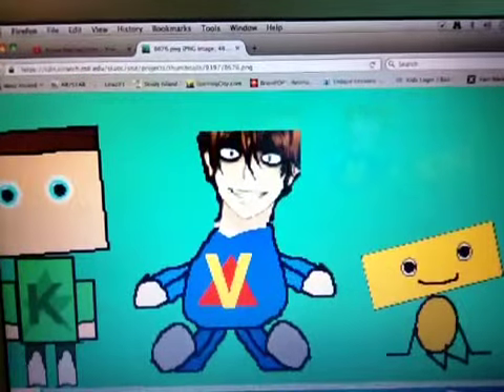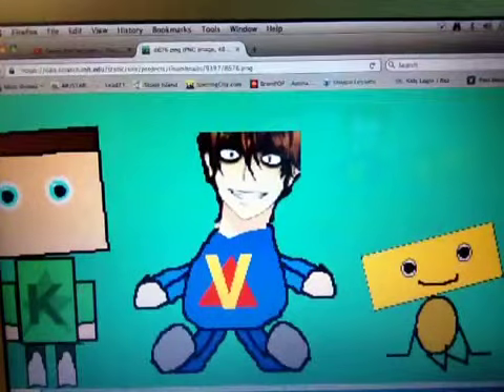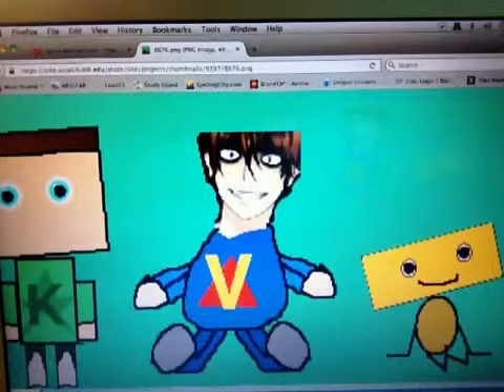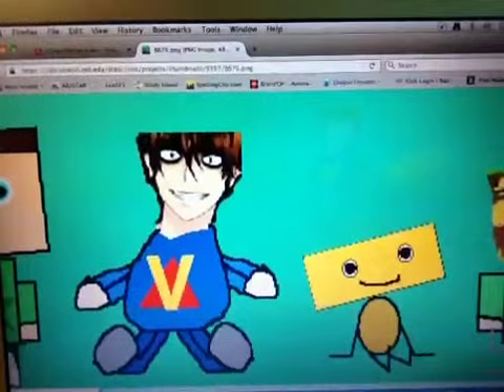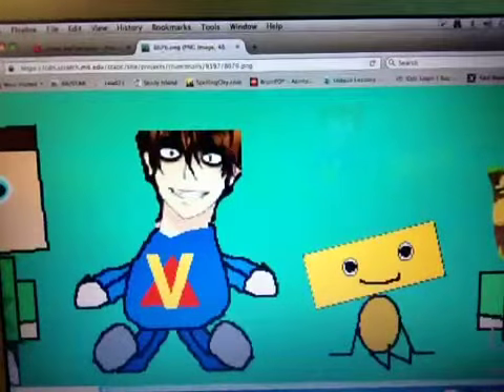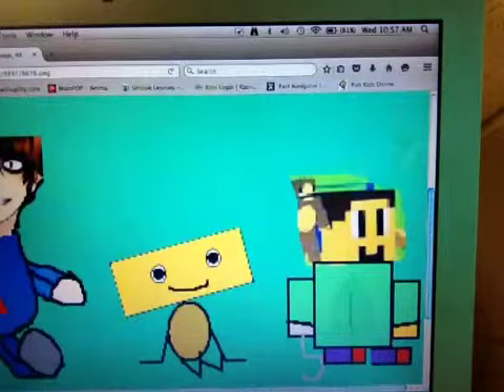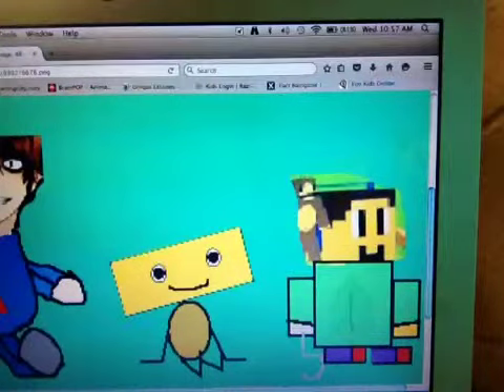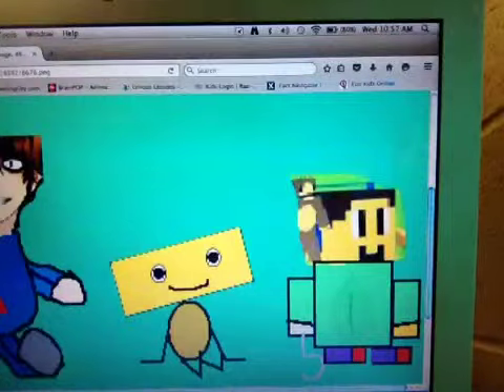One Night at Kirbymasters87 4 Plushies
This Is a Showcase For My ONAK 4